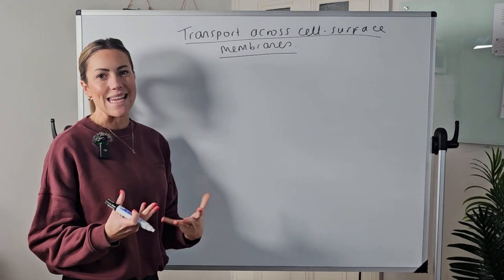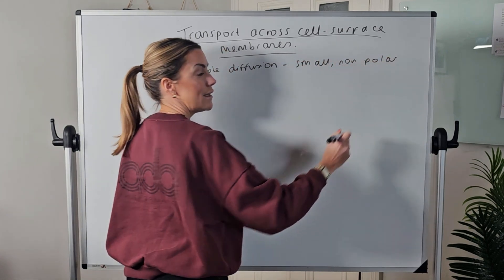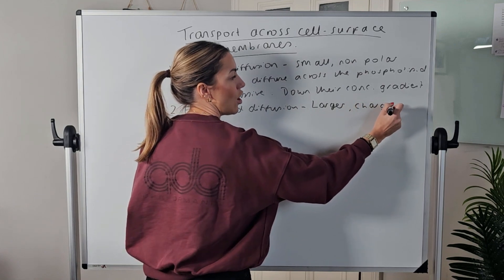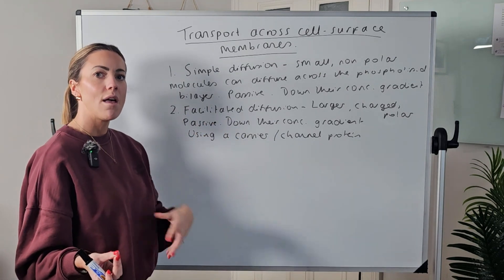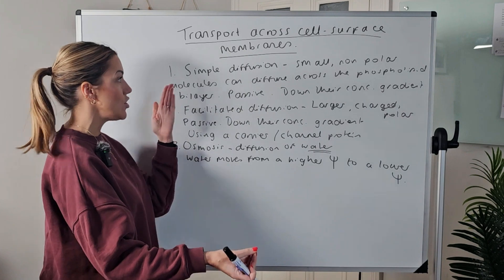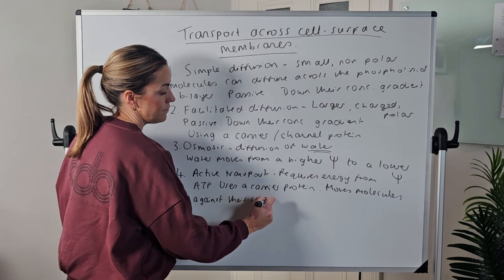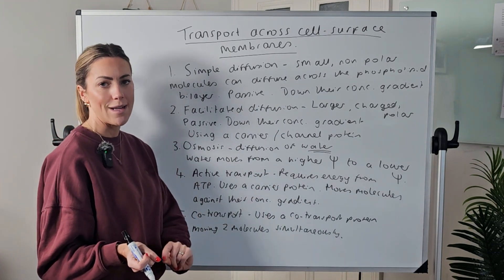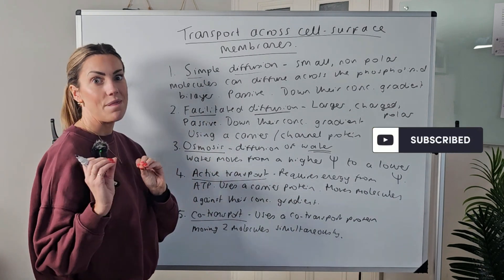Describe The Different Transport Methods Across The Cell Membrane